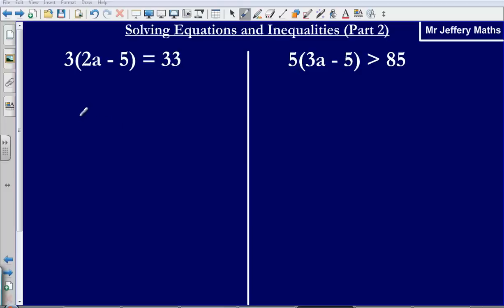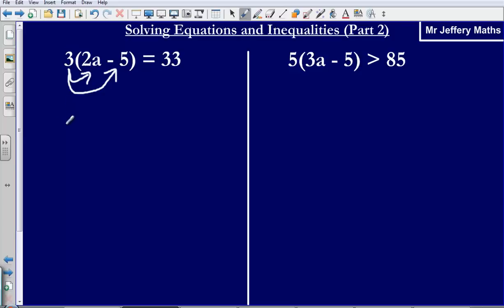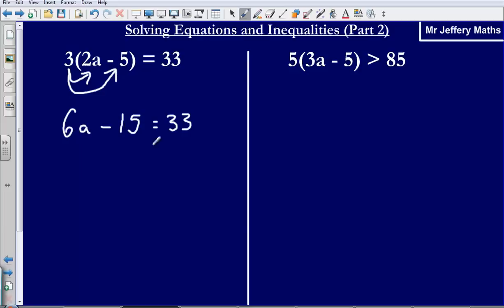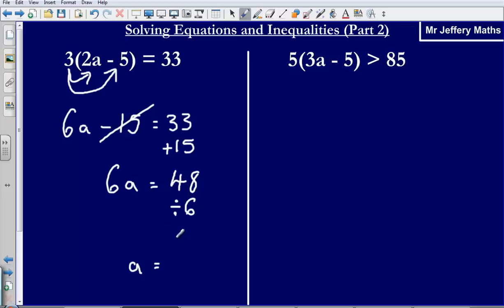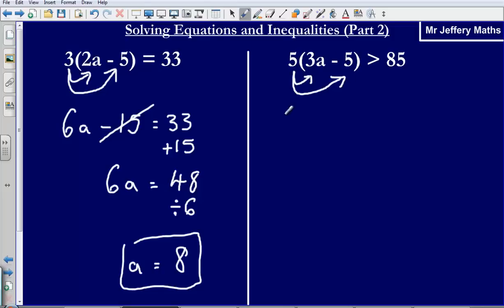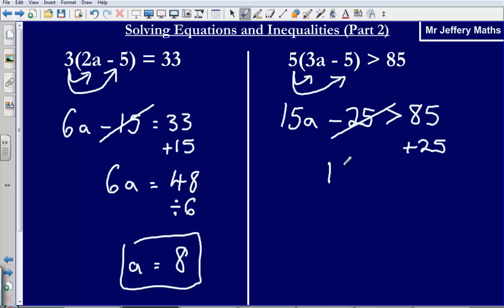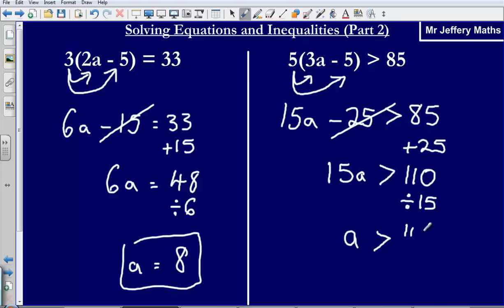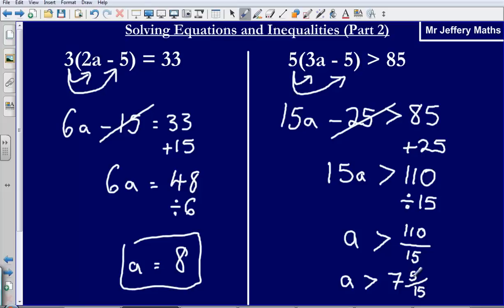Solving equations and inequalities 2 (Edexcel GCSE Maths)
Mr Jeffery going through some examples of solving 3 step equations and inequalities.